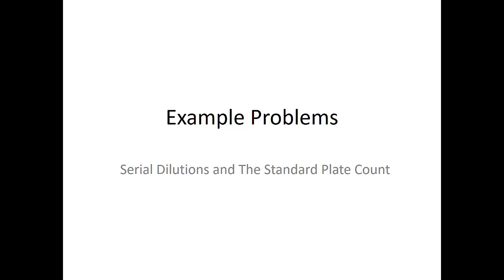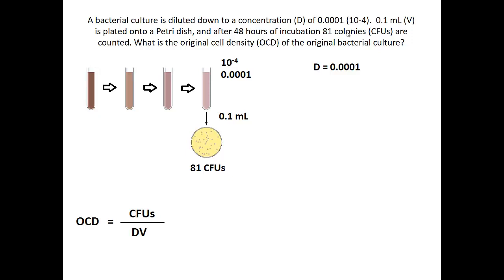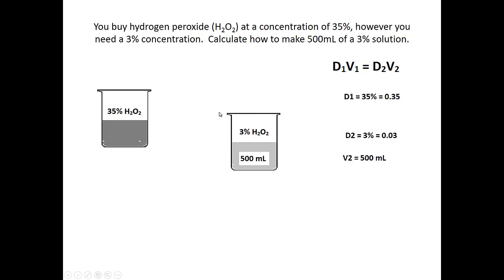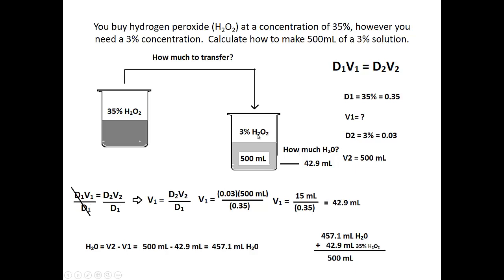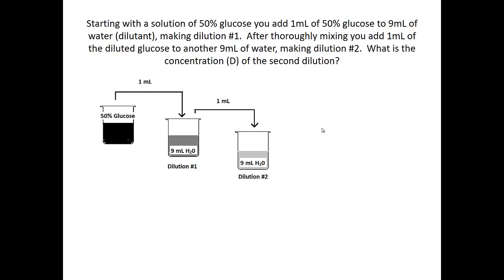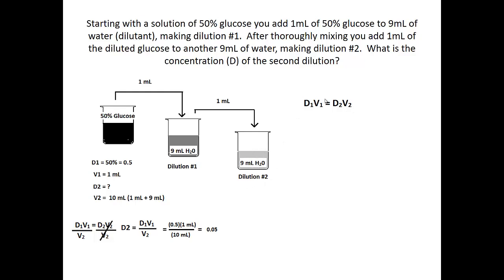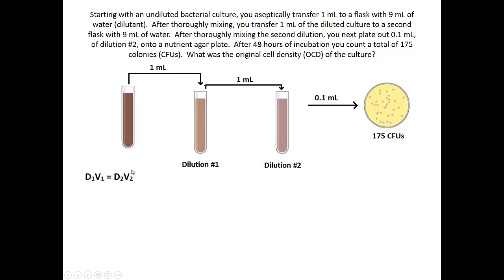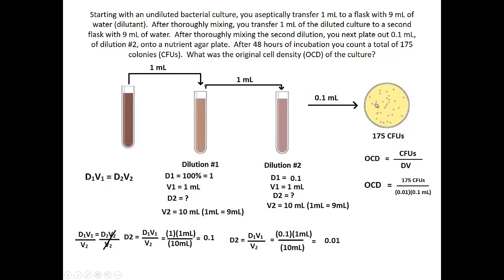Example Problems SPC and Serial Dilutions